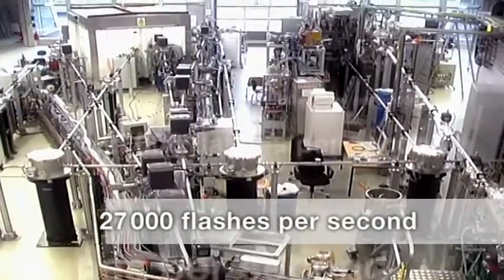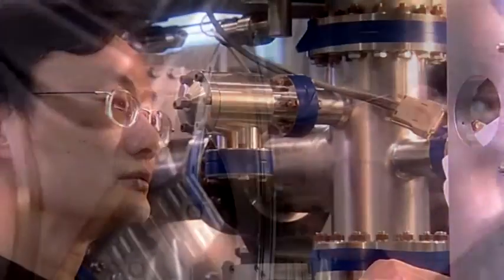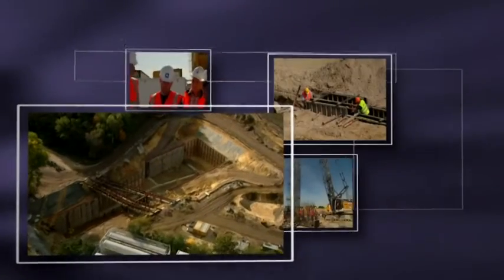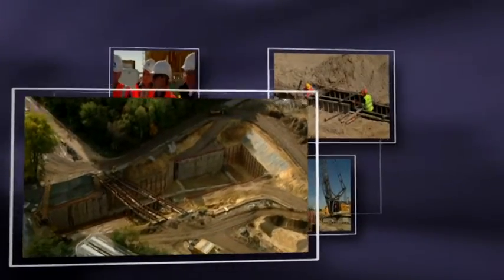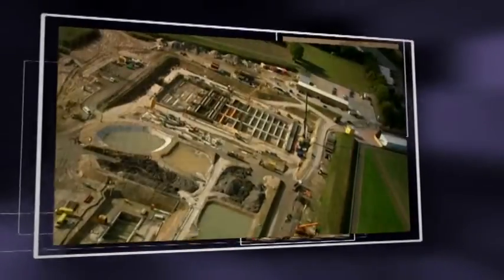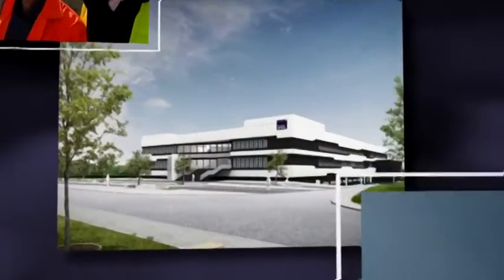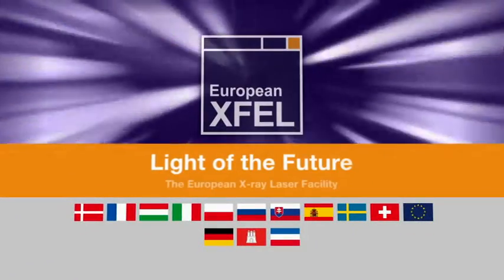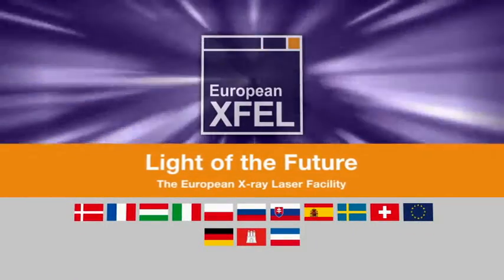Light of the Future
Englische Version des Kurzfilms über das Röntgenlaser-Projekt European XFEL
English version of the short film about the X-ray laser project European XFEL